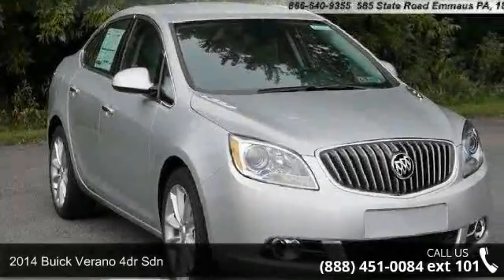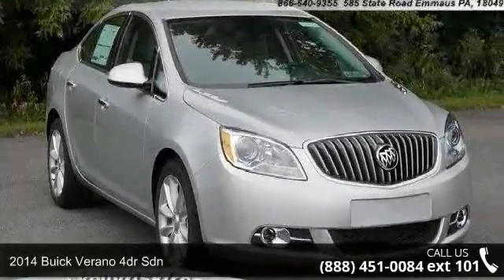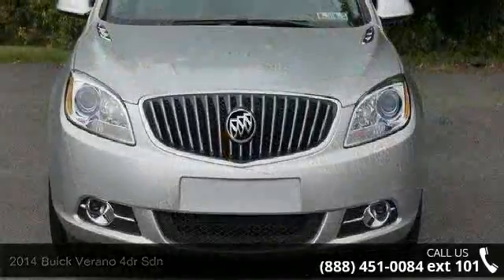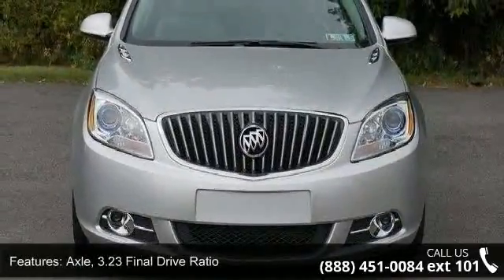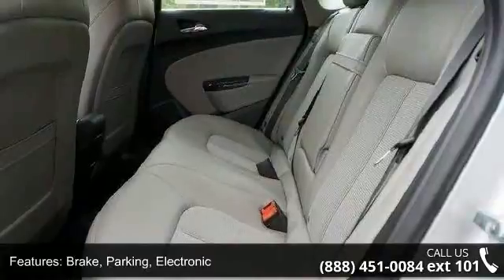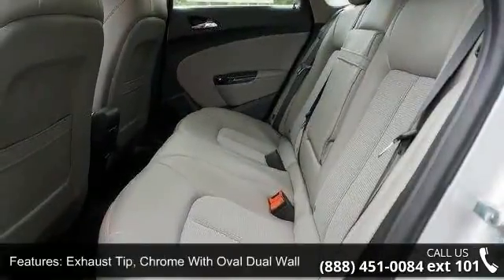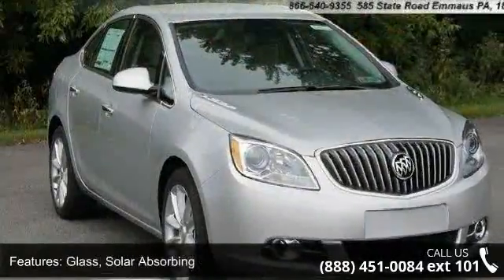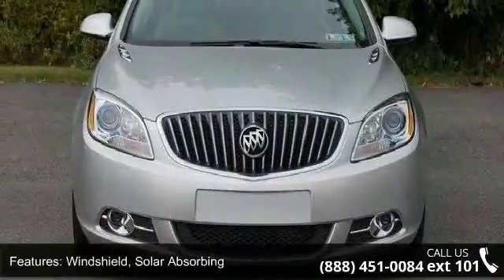2014 Buick Verano - Kelly Car - Emmaus, PA 18049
2014 Buick Verano 4dr Sdn Condition: New Mileage: 5 Transmission: Automatic Exterior Color: Quicksilver Metallic Doors: 4 Stock: B44060 Cylinders: 4